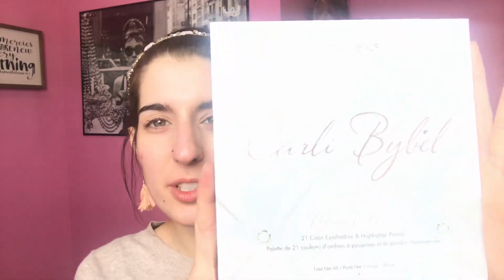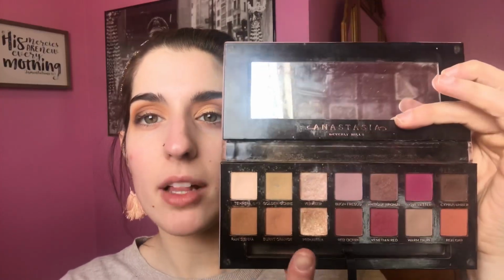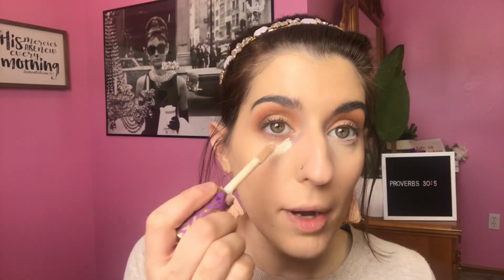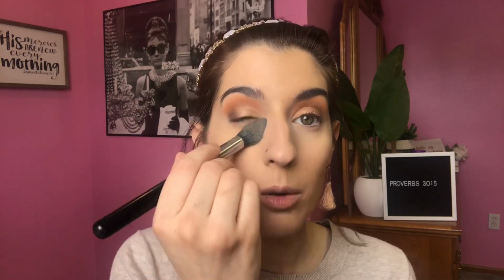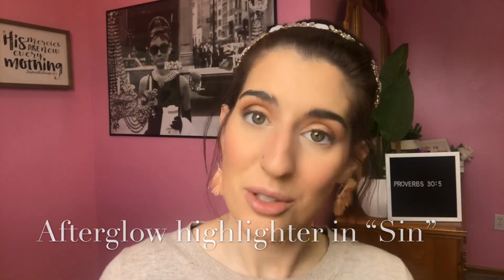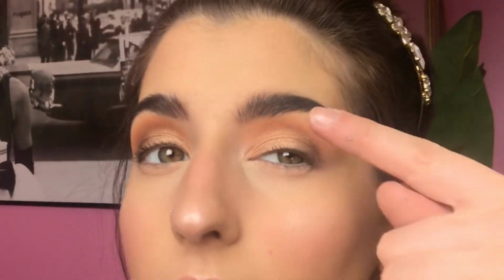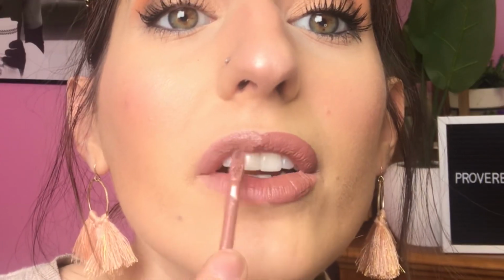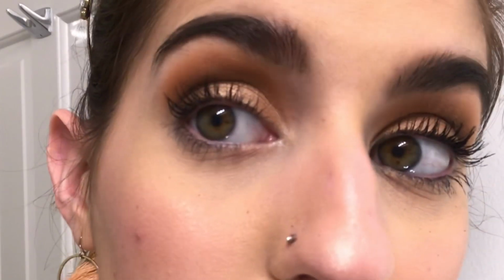AFFORDABLE VS. HIGH END MAKEUP DUPES!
In case no one has told you today, you’re beautiful ❣️

Face:

•Revlon- Roseglow Illuminating Face Primer
•Flesh Beauty- Illuminating Primer

•L’Oreal- Lumi Cushion Foundation
•TooFaced- Born This Way Foundation in “Porcelain”

•L.A. Girl- Pro Concealer in “Porcelain”

•Maybelline- Fit Me! Setting Powder in “Fair/Light”

•Rimmel- Stay Matte Powder in “Nude”
•bareMinerals- Invisible Bronze

•MakeupGeek- Blush pan in “Spellbound”

•Colourpop- Flexitarian Highlighter
•Urban Decay- Afterglow Highlighter in “Sin”
Eyes:

•L’Oreal- Brow Stylist Shape and Fill

•BH Cosmetics x Carli Bybel Deluxe Palette

•Rimmel- Scandal Eyes Eyeliner Pencil in “Black”
•Urban Decay- 24/7 Glide on Pencil in “Perversion”

Lips:

•Colourpop- Ultra Matte Lipstick in “Time Square”
•Stila- Liquid Lipstick in “Fresco”